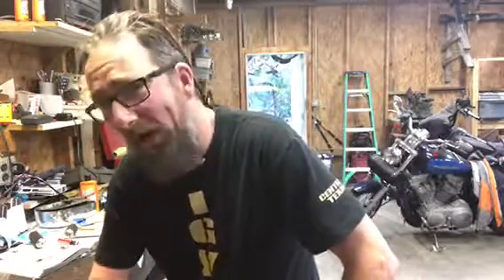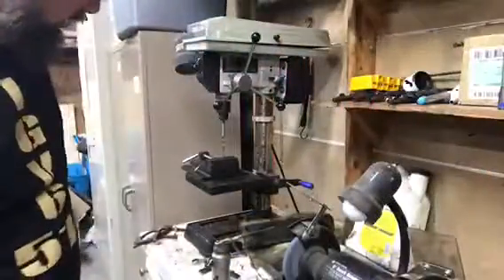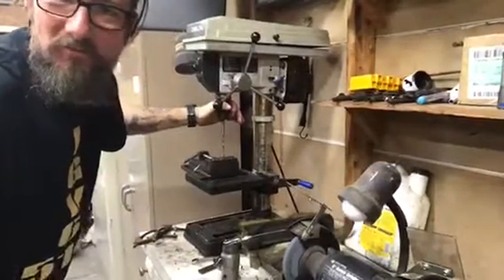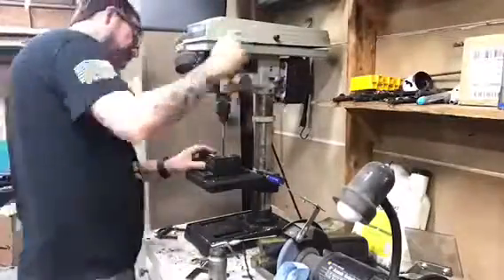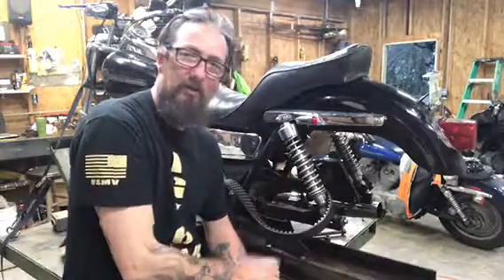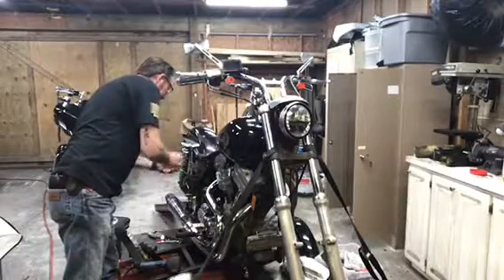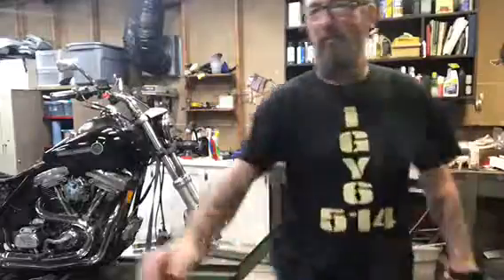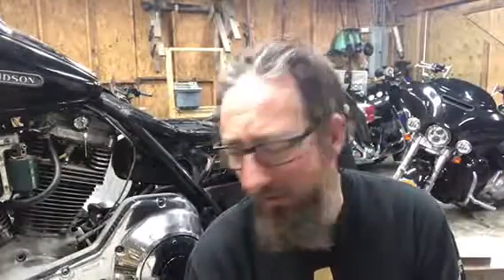Boom’s Garage Episode 7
Rear turn signals, Wheels/tires, Front brakes